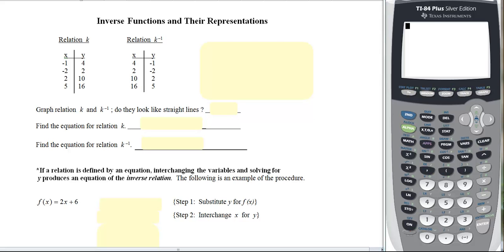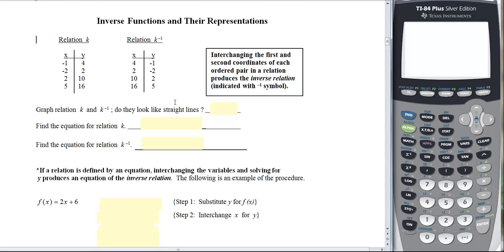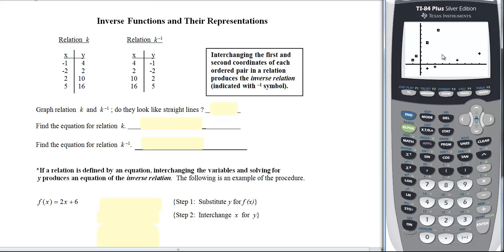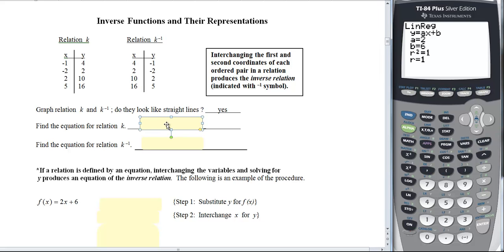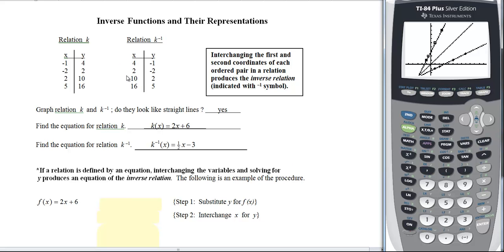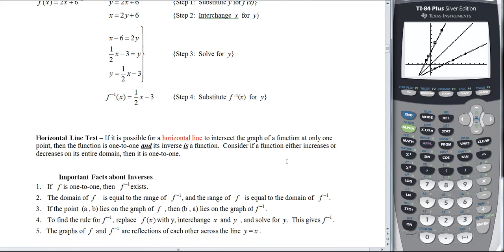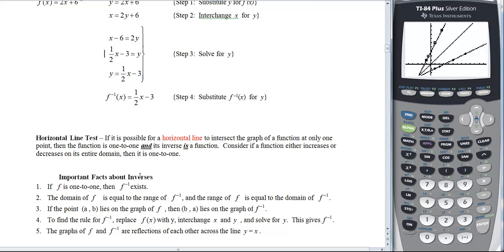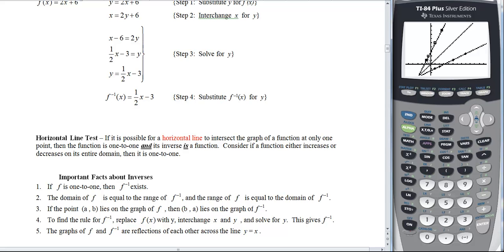Video 64 Inverse Functions and Their Representations